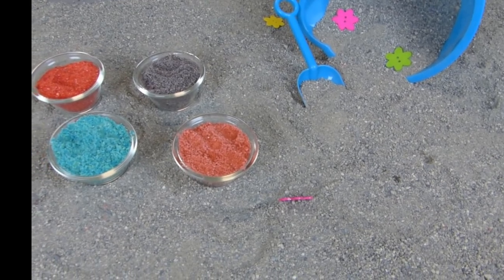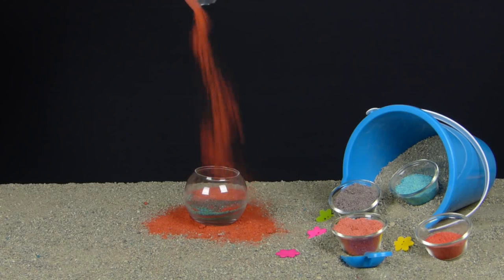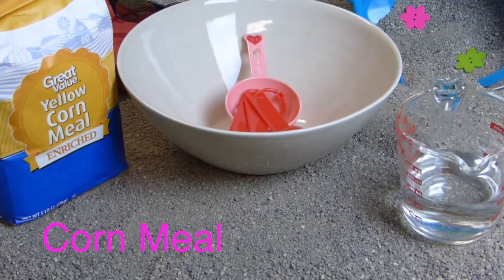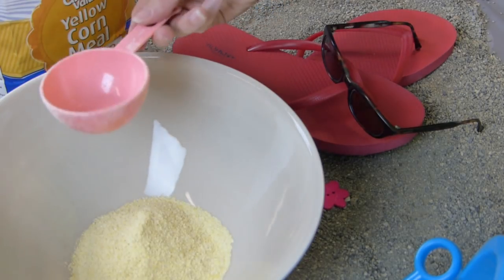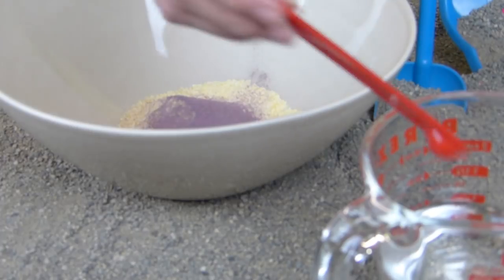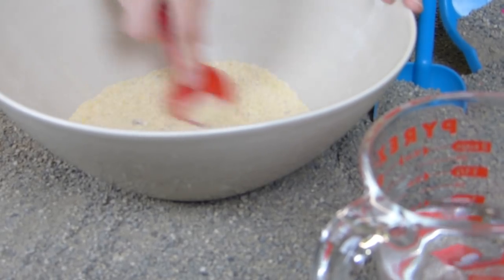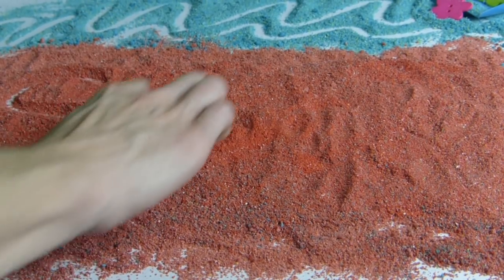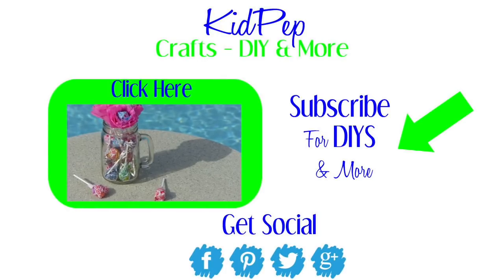Crafts For Kids: How To Make Edible Colored Sand - KidPep Crafts & DIY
Crafts For Kids: How To Make Edible Colored Sand for sand art!  Here is a fun, simple and great smelling kids craft.  You will only need a few ingredients that you may already have in your kitchen.  Once you round up a few supplies you can have a simple craft for kids.  This is a great year around DIY projects for children.  I would only recommend using it for sand art as the Kool Aid will stain your hands.  The supplies you will need for this project:
Bowl
Measuring Cups
Spoons
Corn Meal
Kool Aid
Water

As you can see no food coloring is required for this project - just Kool Aid.  This makes the sand smell amazing and makes it really colorful.  Let the kids go crazy with the coloring and mix and match.  Then let them be creative and make some great home decor sand art in a bottle items. A kids activity that will keep them busy for awhile.

If you make this edible sand use the kidpepcrafts - we would love to see your finished project.